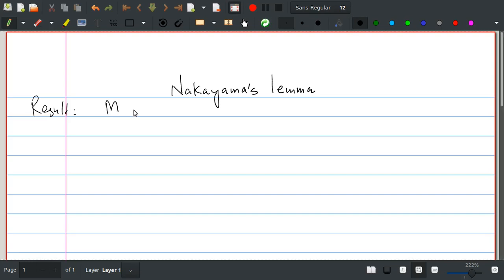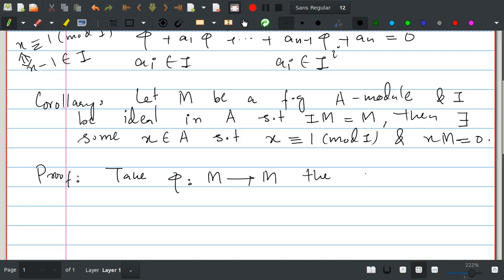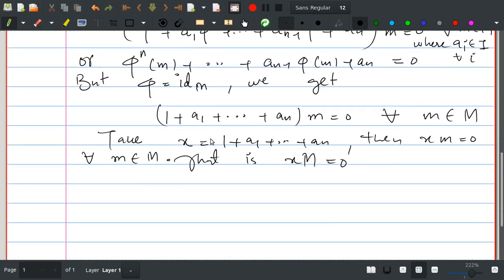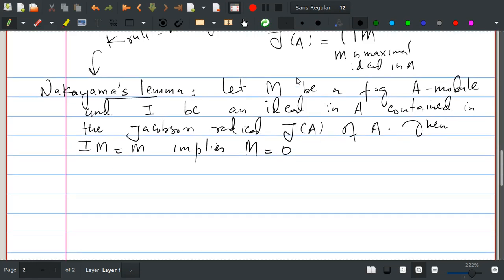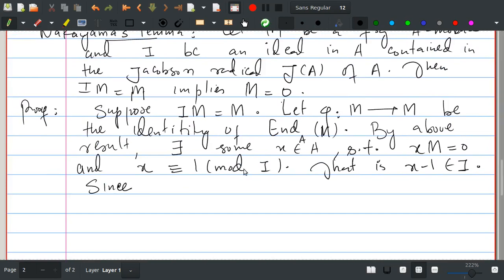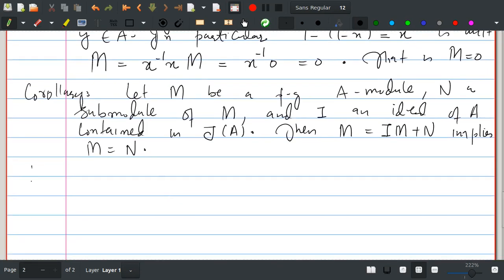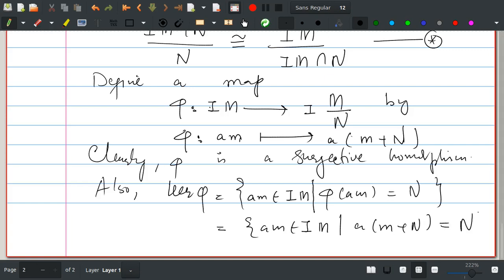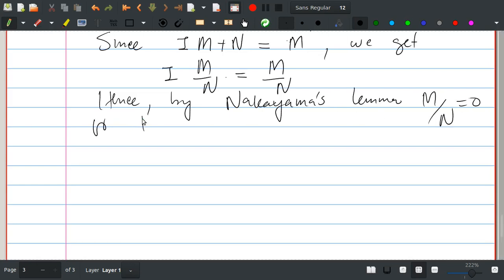Lec 19. Nakayama's Lemma